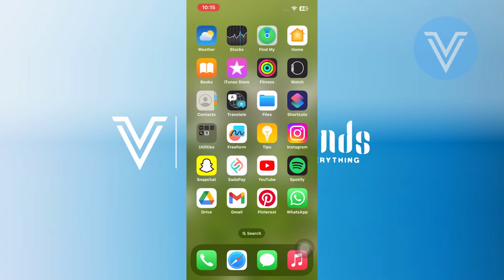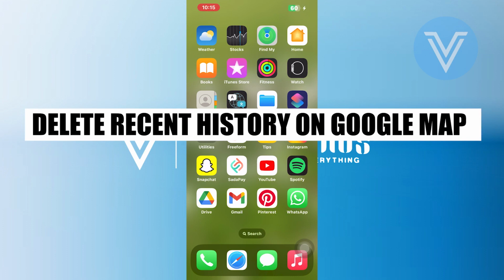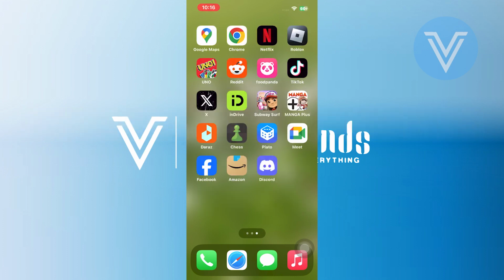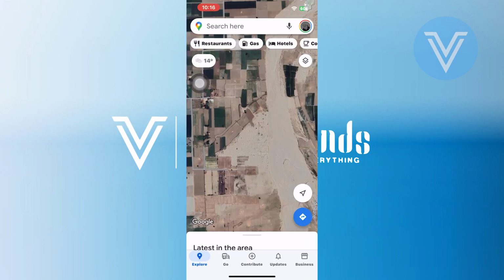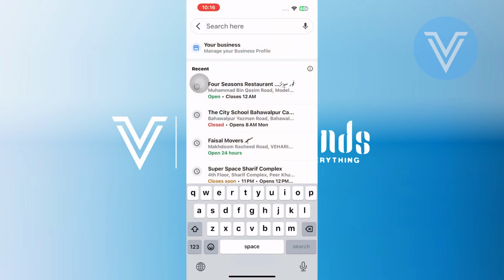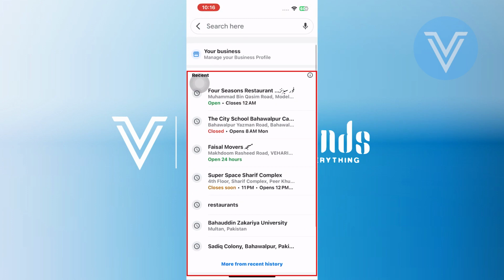How to Delete Recent History in Google Maps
In this tutorial, we'll guide you through the process of How to Delete Recent History in Google Maps. We've broken it down into easy-to-follow steps to ensure you get the most out of it. this video is packed with valuable insights you won't want to miss. 🚀.  Make sure to watch until the end for all the key insights.